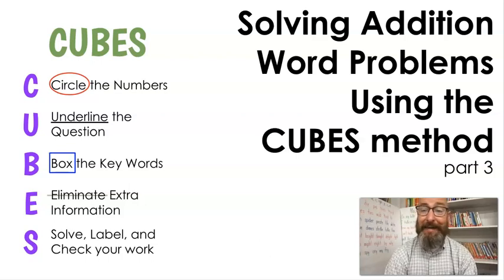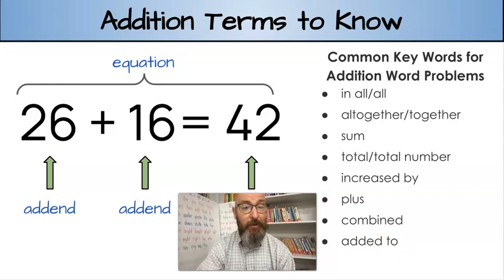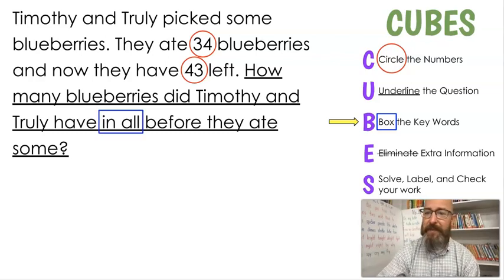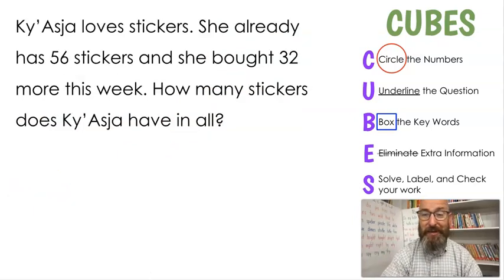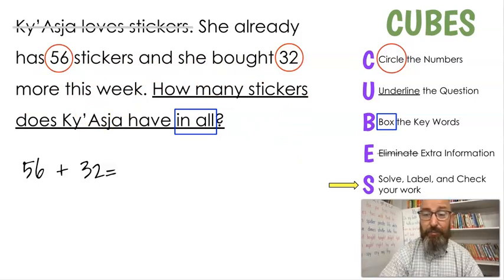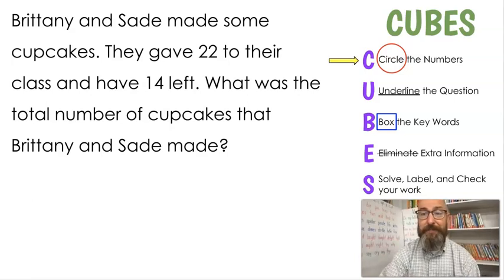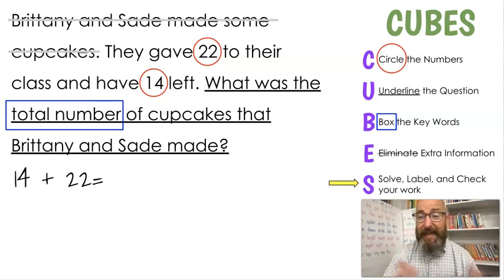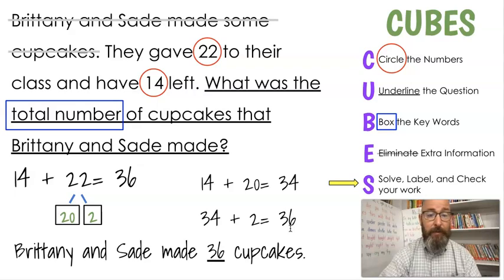Solving Addition Word Problmes Using the CUBES method part 3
In this lesson we will begin learning how to use the CUBES method to solve addition word problem. We will practice just CUBE to help us learn how to identify those key steps, and then we will practice going all the way through actually solving a addition word problem. The addition strategy we will use to solve the equation will be the break apart method.